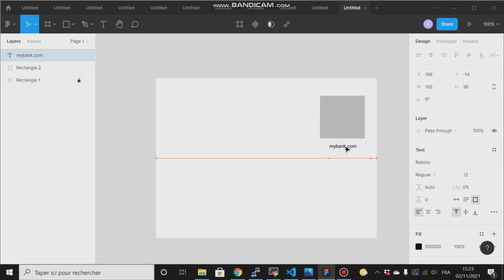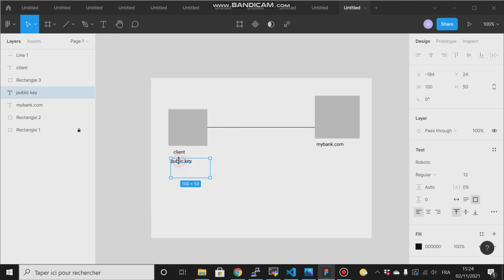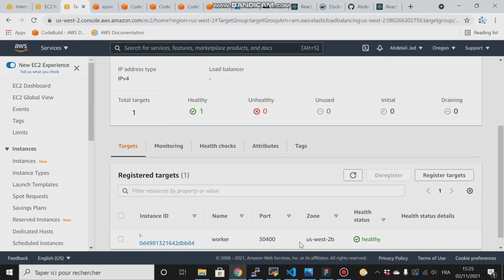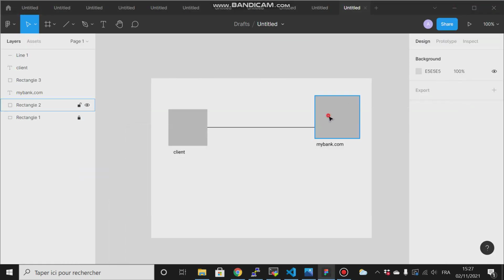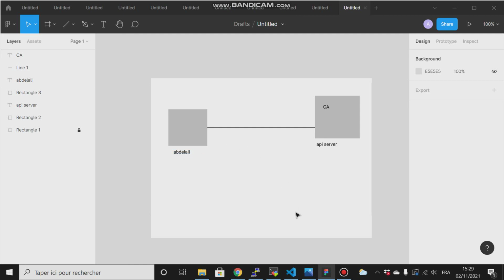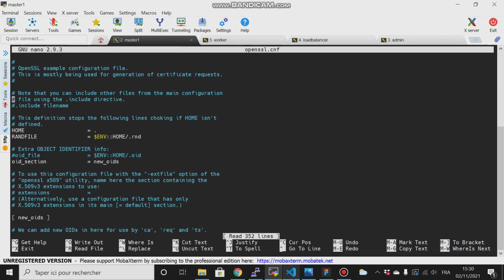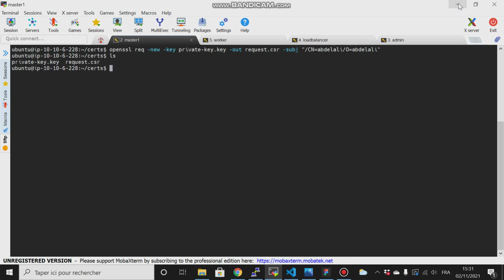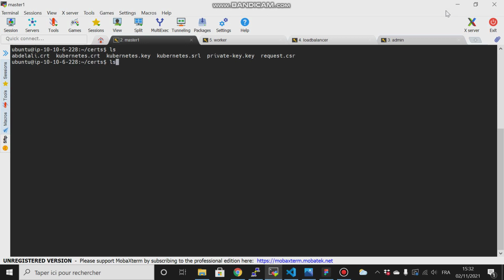Creating VPN between AWS and Azure, and AWS CI/CD pipeline with Kubernetes (Part 26)